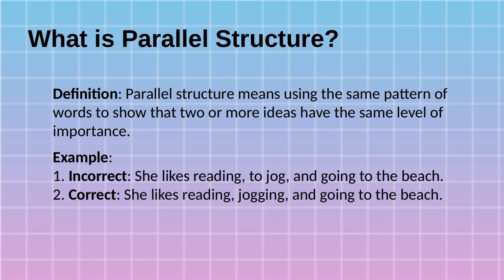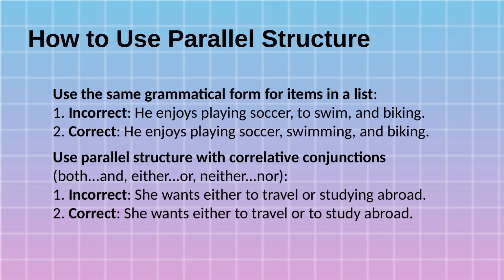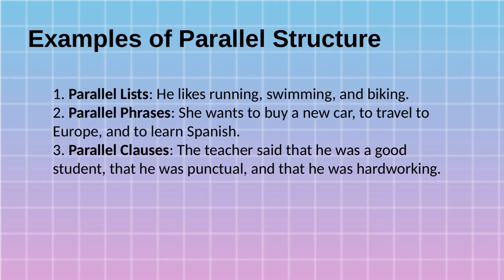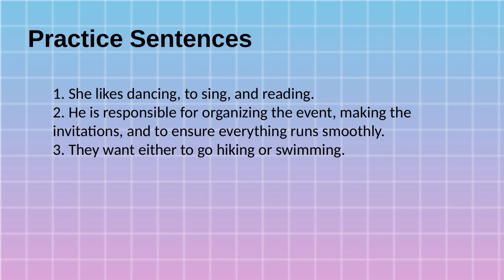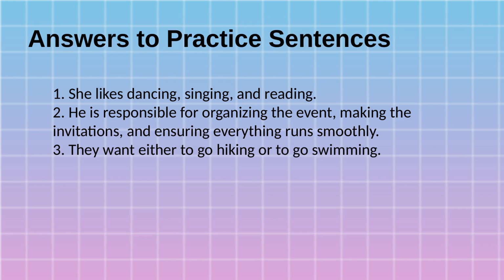Parallel Power! Craft Balanced & Impactful Sentences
Struggling with clunky, uneven sentences? Parallelism is the key to creating smooth, impactful writing! This video will break down parallel structure, explaining how to use similar grammatical forms for ideas of equal importance.  Learn how to transform your writing from choppy to compelling.

Get ready to unlock the power of parallelism and learn:

What parallel structure is and its importance in clear communication
Discover different elements that can be paralleled in sentences (words, phrases, clauses)
Explore how parallelism creates rhythm and emphasis in your writing
Learn tips and tricks to identify and fix weak parallel structures
Practice with engaging examples, exercises, and fun quizzes
Stop settling for dull sentences and write with power and clarity!